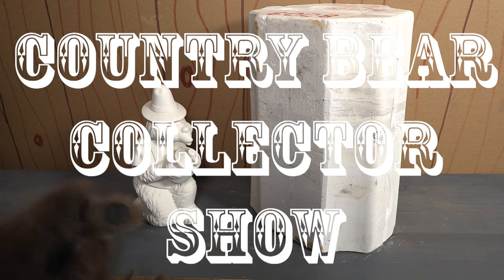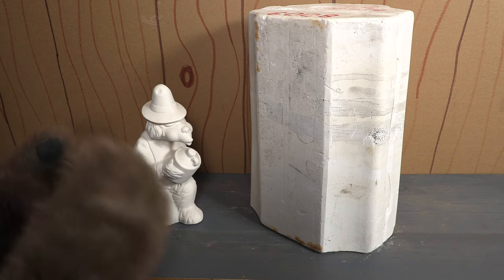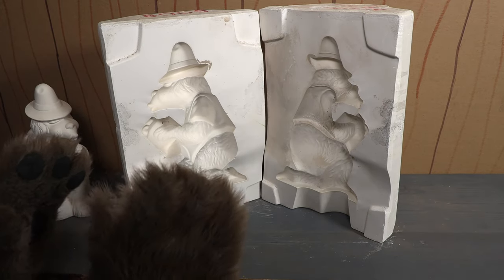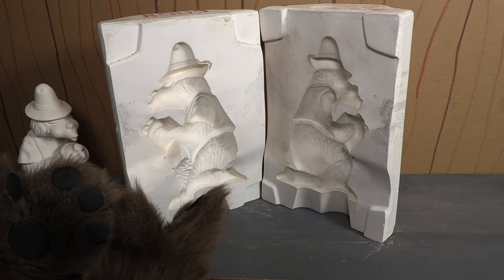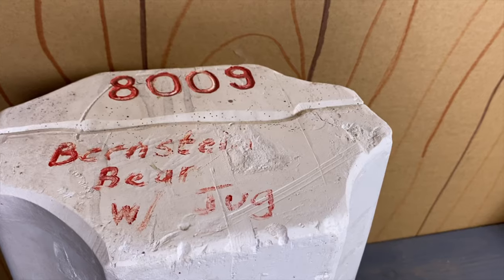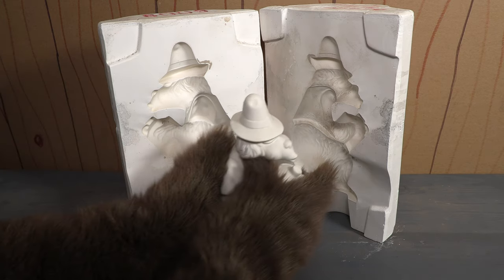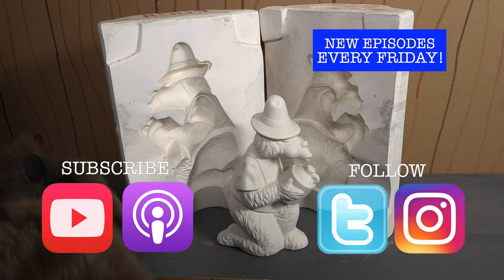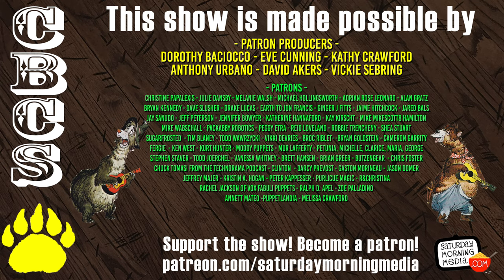1970s Walt Disney Ted Leisuramics Ceramics Mold - CBCS 315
- This episode we check out another vintage Leisuramics mold for a ceramic bisque of Ted!  Our host gives it a review and then delivers his patented 'Paw Ratings.' Be sure to follow the Country Bear Collector Show Instagram Page over and let us know your thoughts on this item!

PRODUCT INFORMATION
Vintage Tokyo Disneyland Brother Ted & Oscar Postcard